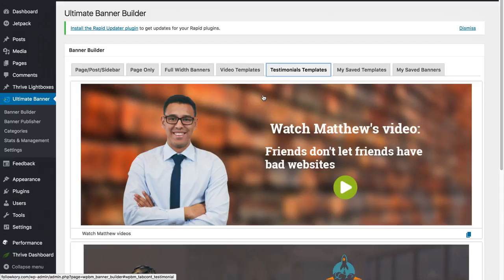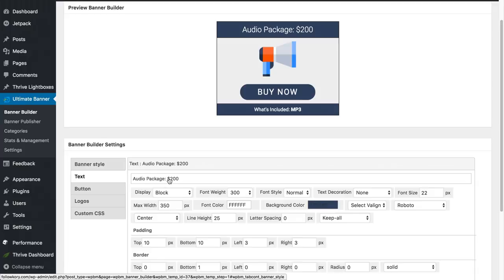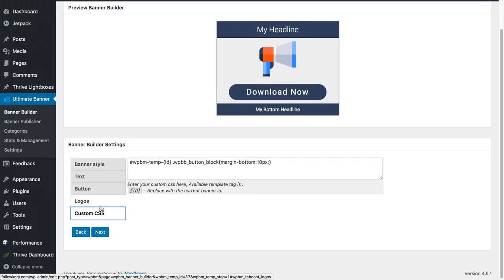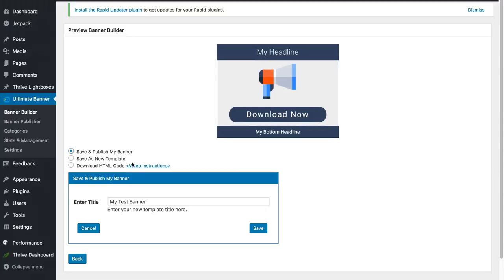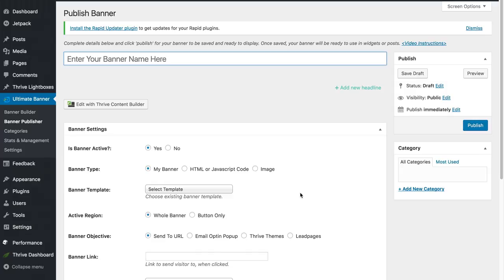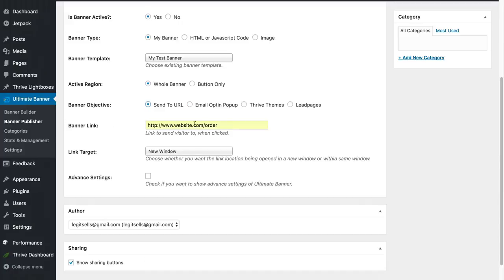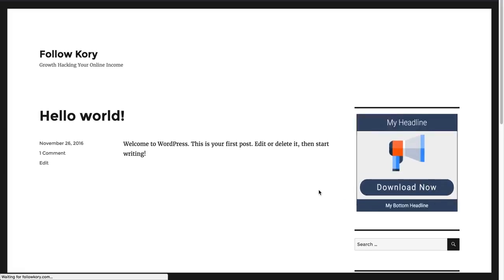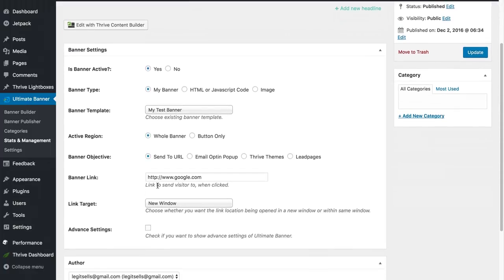Ultimate Banner Plugin Demo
The easiest way to create professional banners.